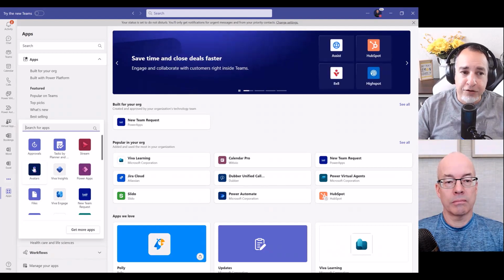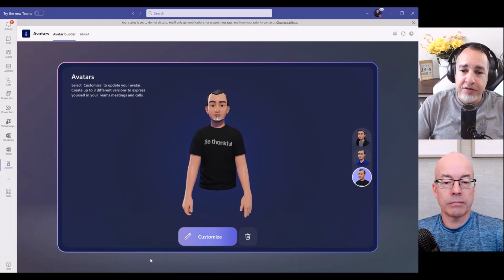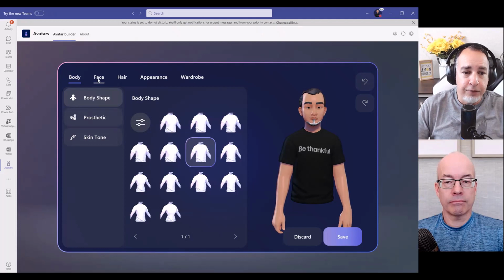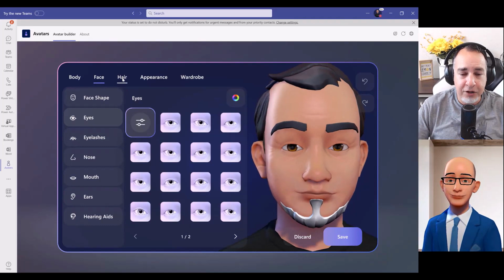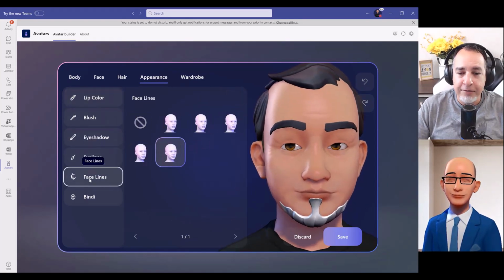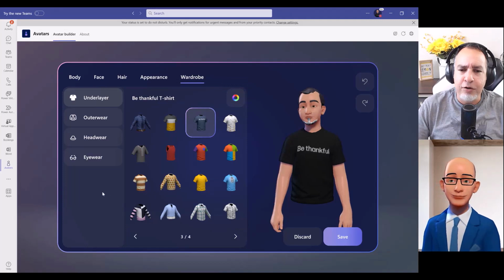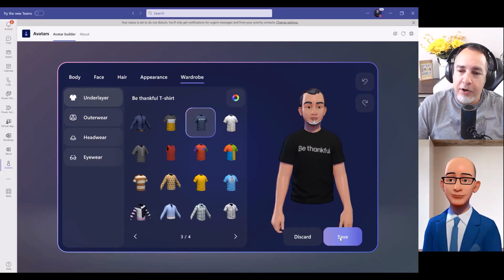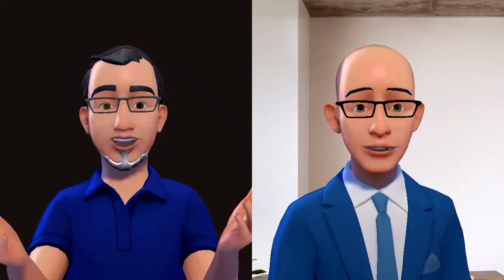Microsoft Teams Avatar Tutorial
How to Set up Microsoft Teams Avatar with this step-by-step guide

Available only with Microsoft Teams’ Public Preview, get a behind-the-scenes demo of Microsoft’s newest feature, Avatars, as hosts George Schoenstein and Santi Cuellar walk through Avatar setup in this step-by-step guide. The introduction of Avatars in a business setting is one step further towards an immersive Metaverse experience offering an innovative and collaborative experience across remote teams. See the latest that Microsoft Teams has to offer with Avatars.